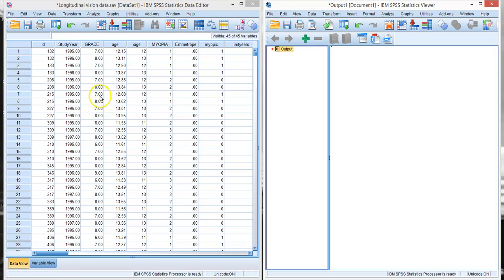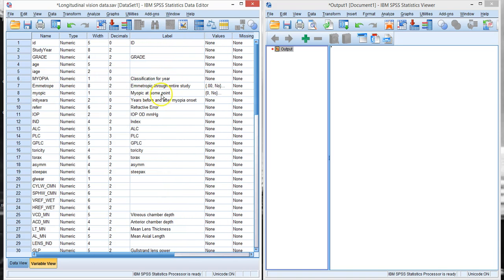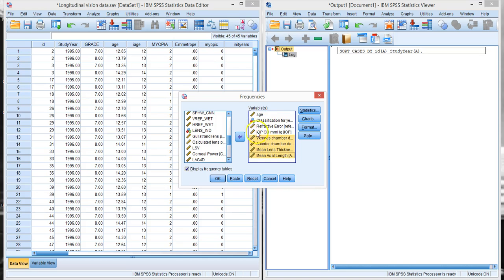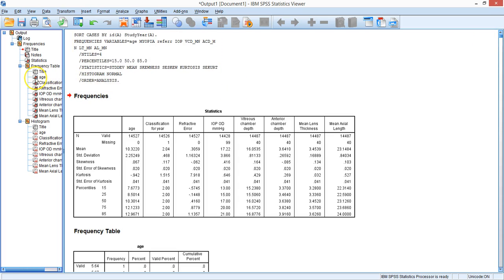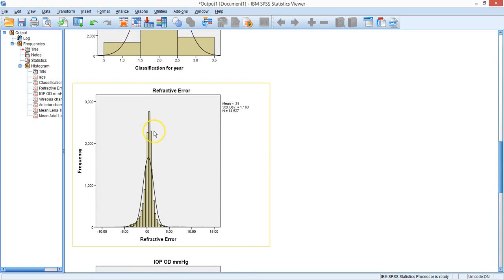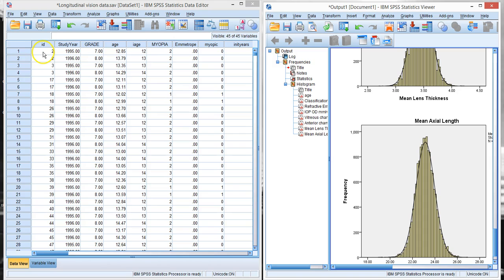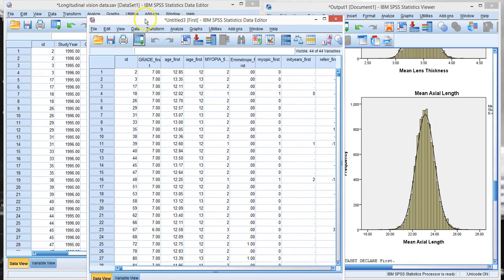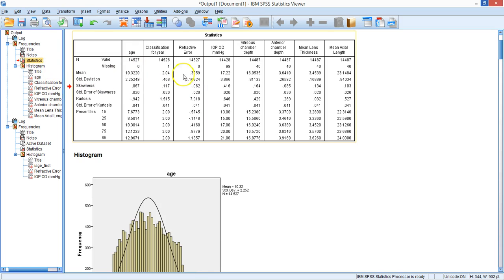Intro to SPSS Descriptive Frequencies